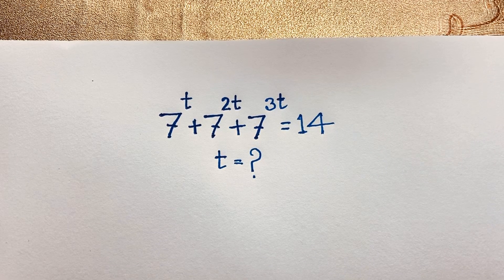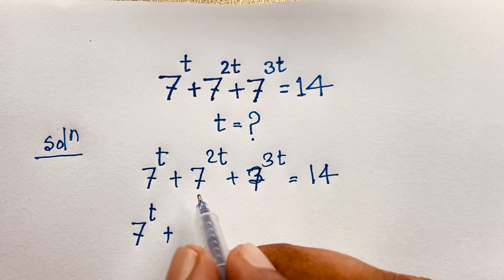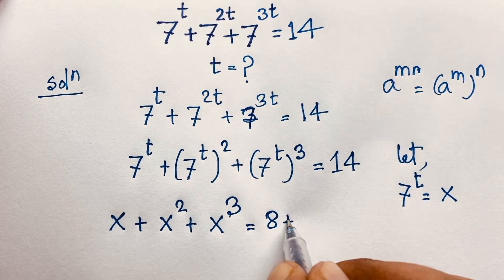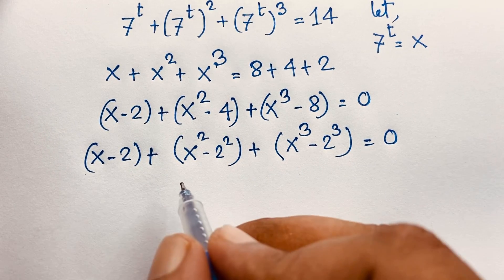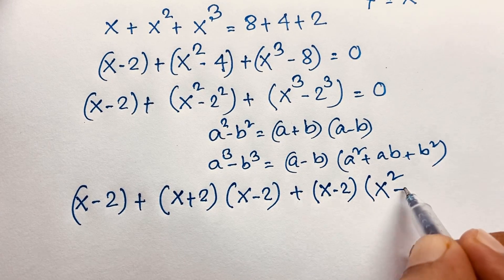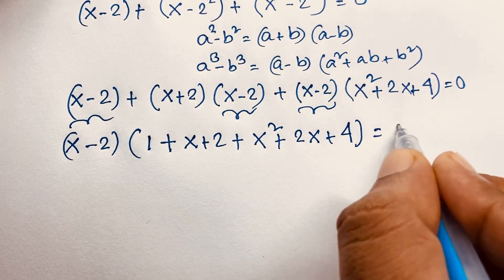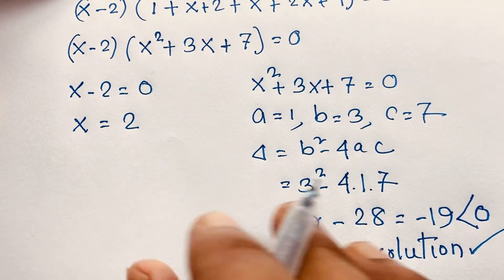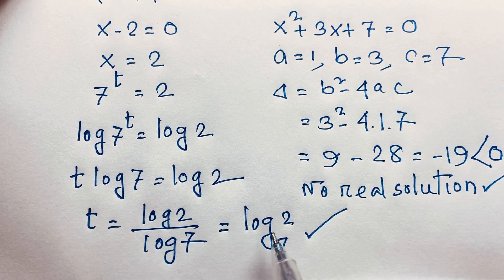Only 10% students solve this exponential math olympiad question | 7^t +7^2t +7^3t =14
Hello everyone ,Welcome to Rashel's classroom. In this video, I solve wonderful exponential maths olympiad question. Find the value of t?